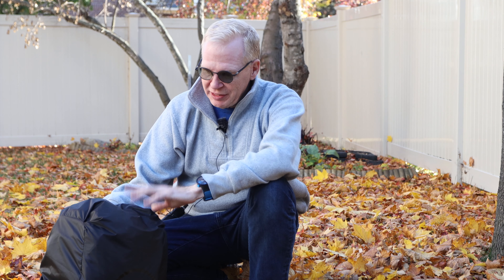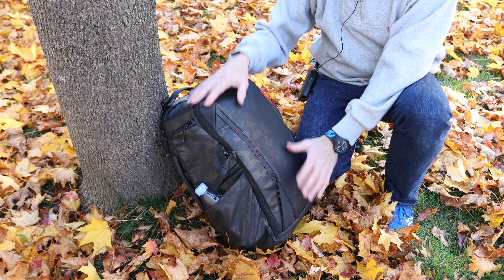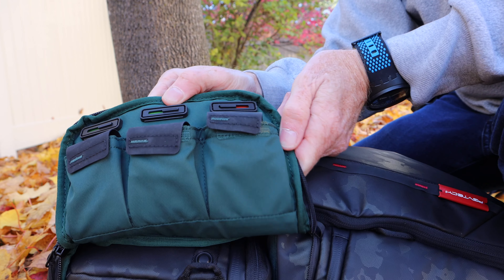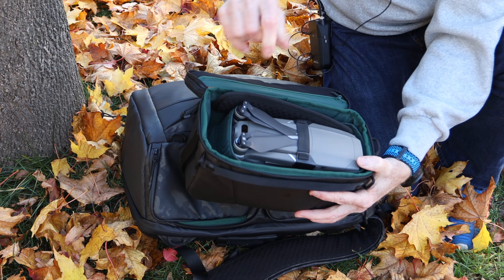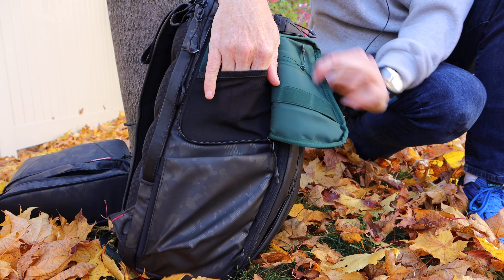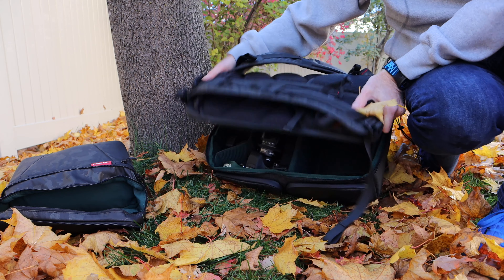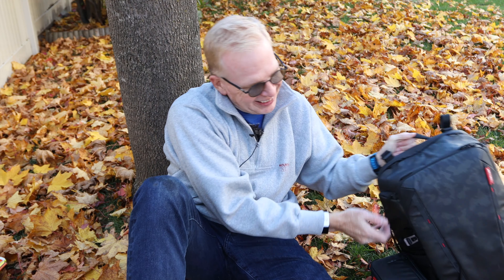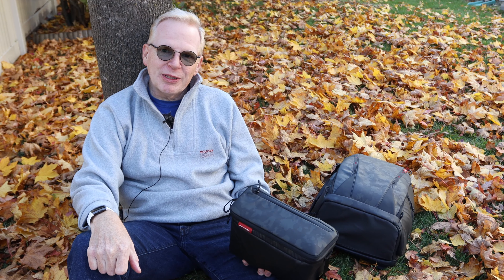PGYTECH OneMo Backpack - Weather Proof for Drones, Cameras, Hiking, Vacation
This bag is waterproof, scratch-resistant, shockproof, and even RFID side pouch.  It has customizable compartments, superior storage efficiency, many diverse carry options.  You can find out more about this back pack